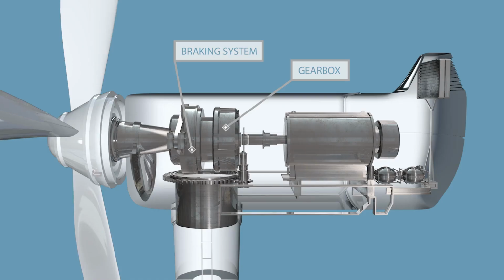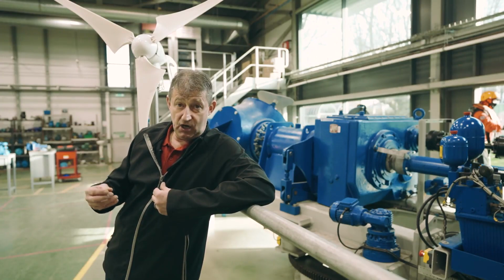Low Carbon Technologies - Wind Energy